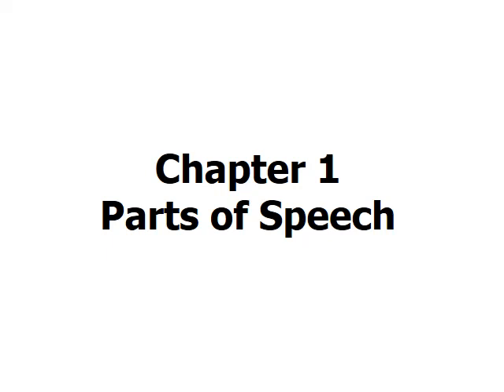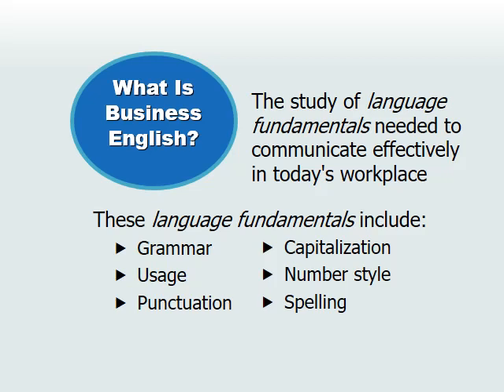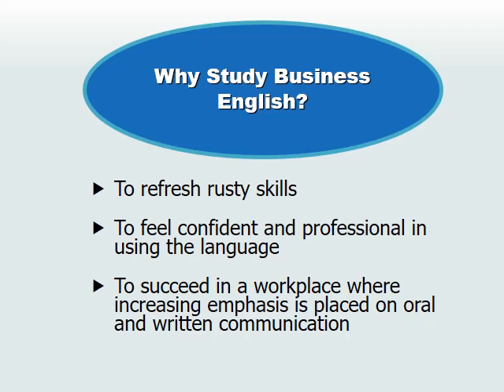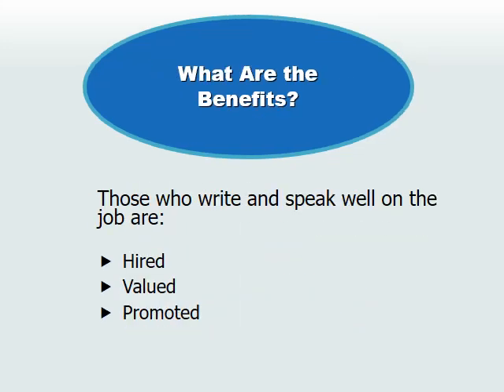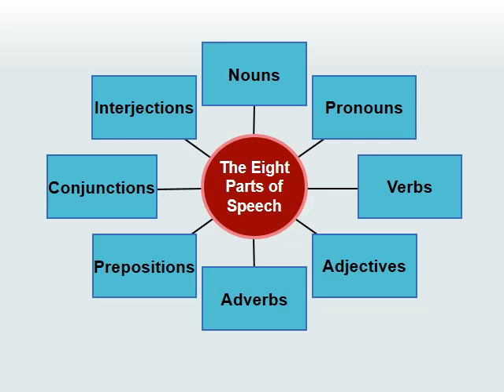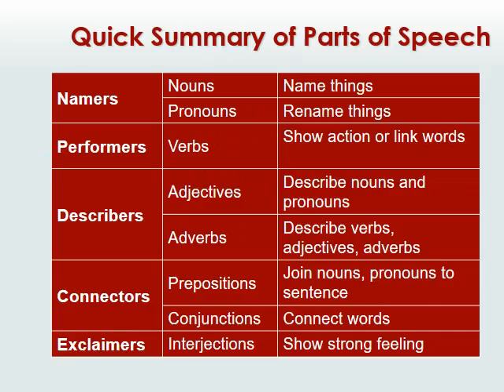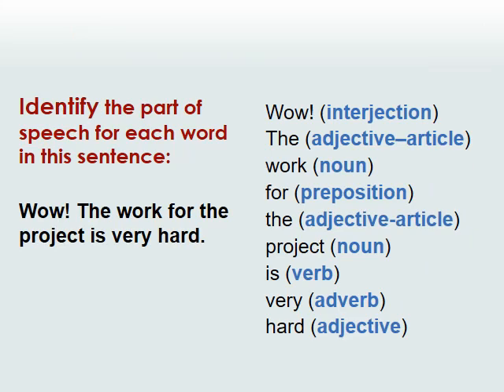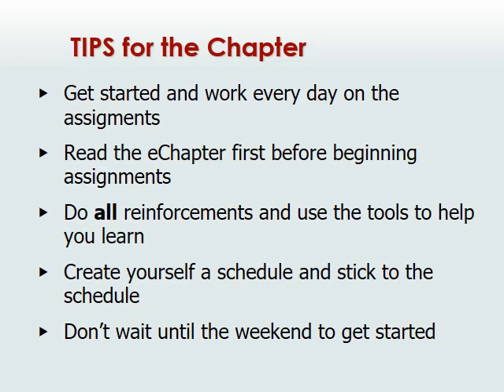BOT 105 Instructor Chapter 1